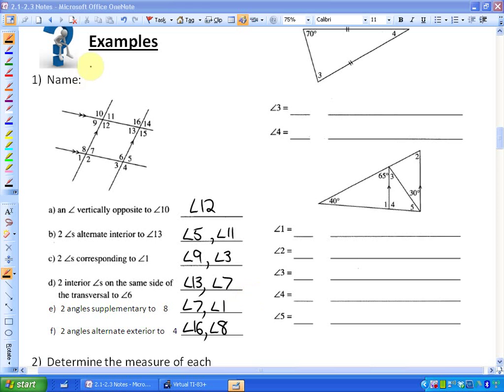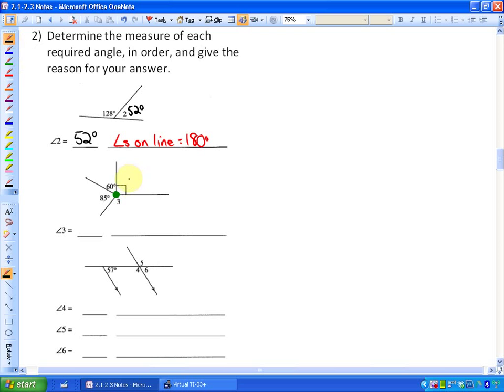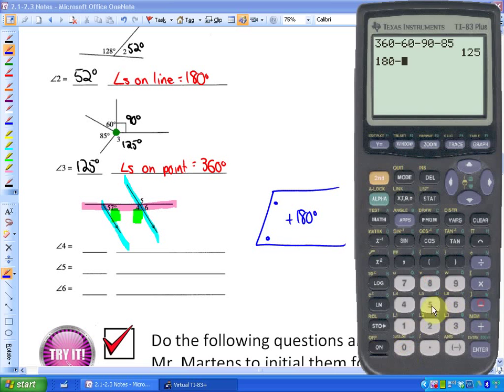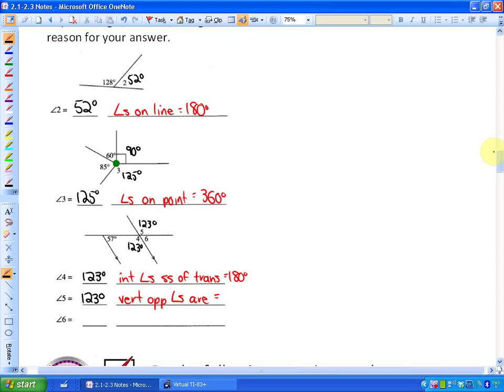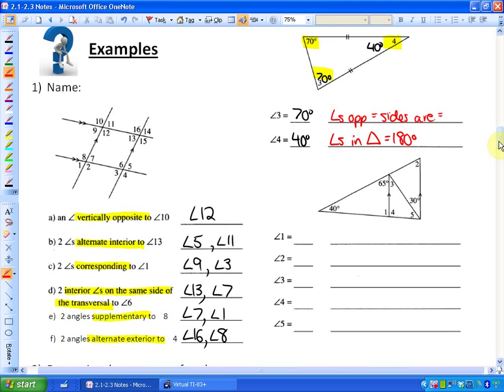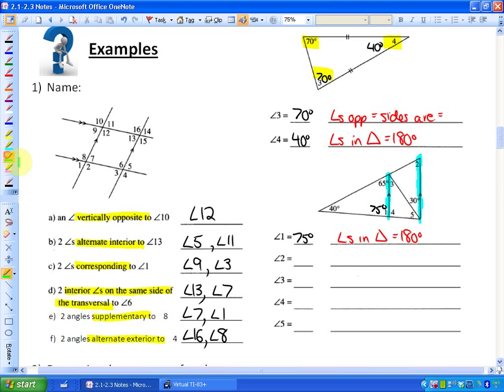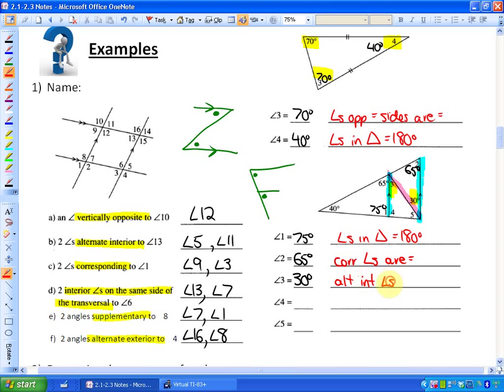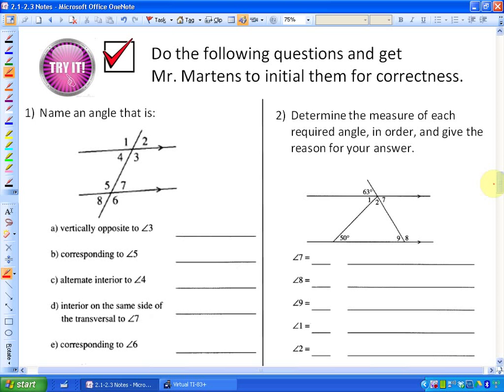2.1-2.3: lesson 3, part A example #2 (Properties of Angles)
Properties of Angles